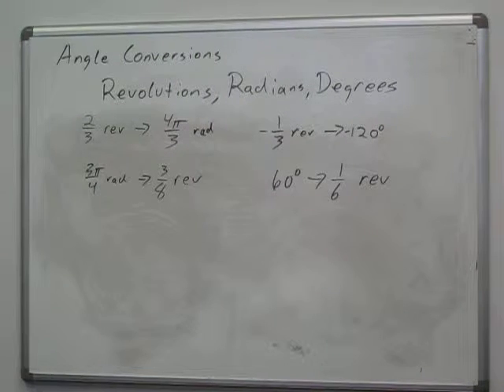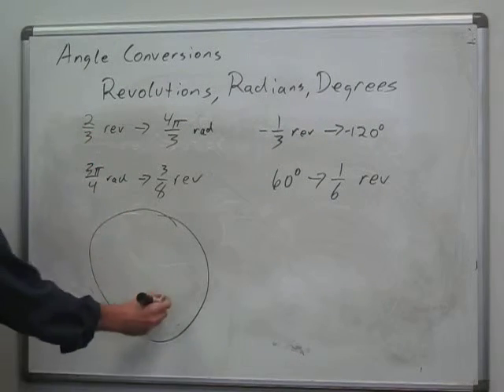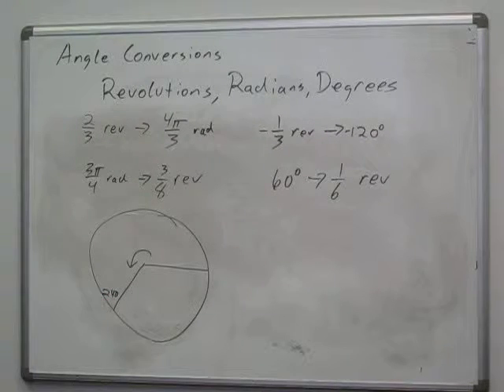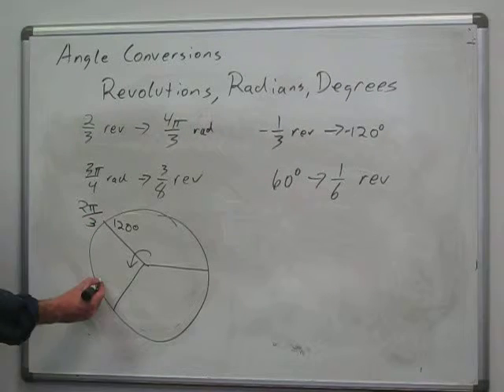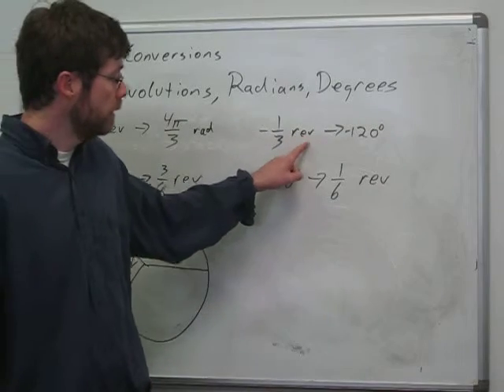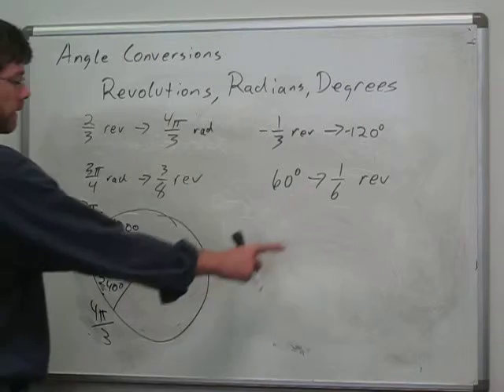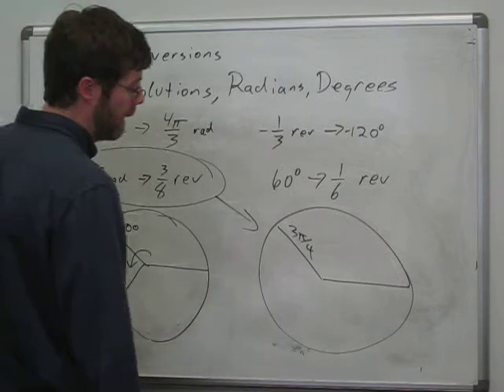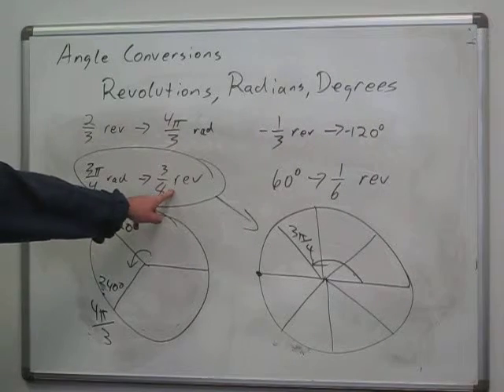Trigonometry - Angle Conversions with Revolutions (2)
We look at some of the conversions from the first video, this time just trying to think our way around a circle.